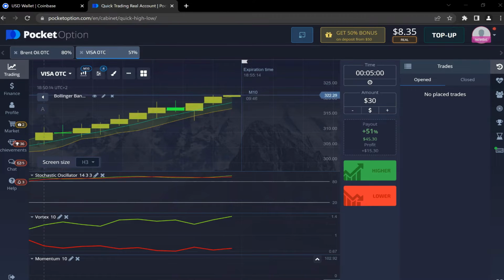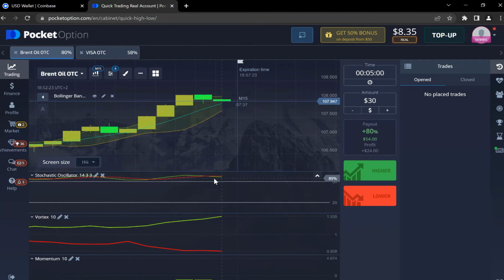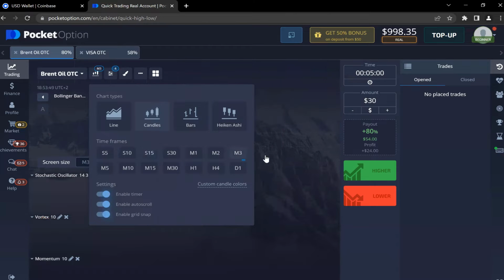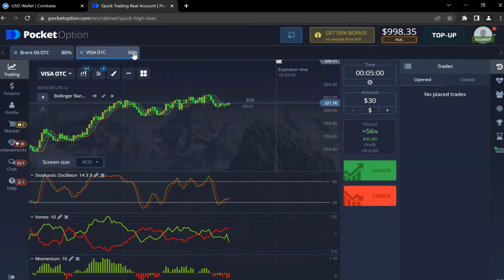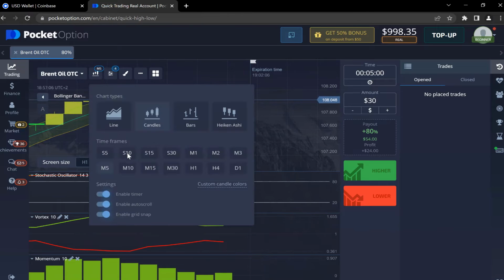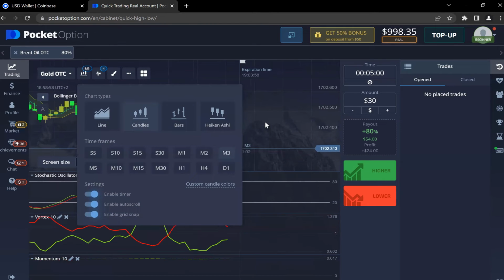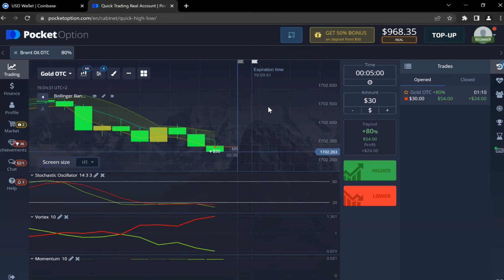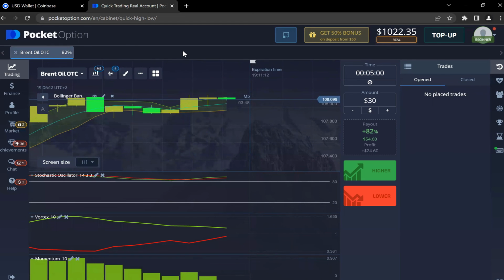Learn How to Trade Binary Options , High Frequency Trading ,Pocket Options, "Big Drop" Trading Gold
Watch my journey as I day trade binary option on my favorite platform Pocket Options. I've been trading for 4 years and have gotten  more experienced and consistent the more I trade.